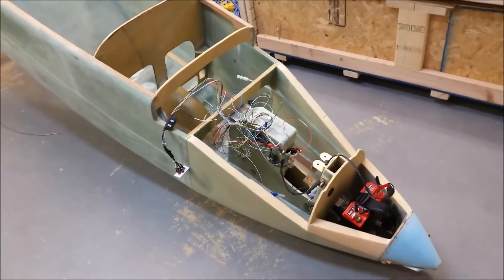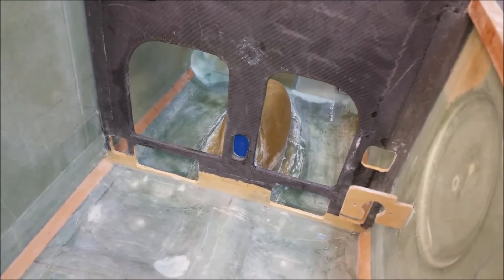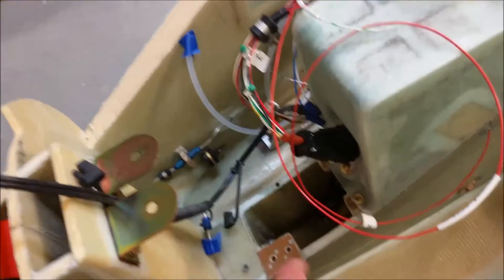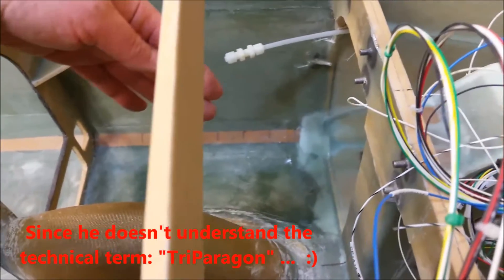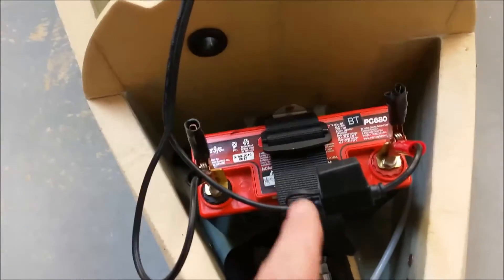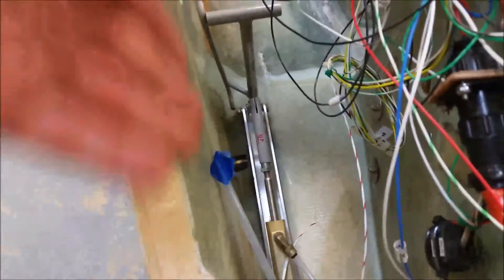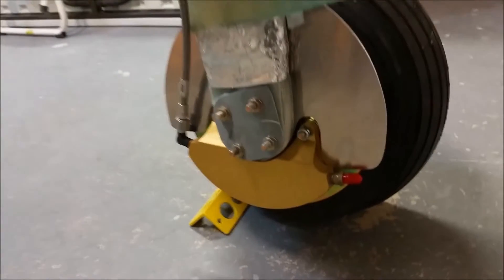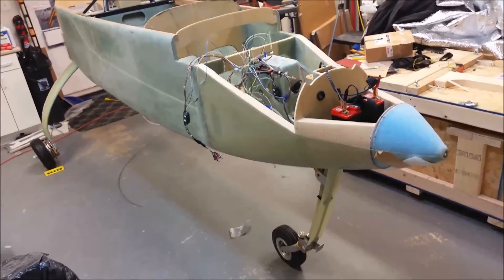Airdog77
Welcome to the building of Long-EZ N916WP!  This video is an overview of the build tasks I've completed over the past few months and some of the specific components and features of my Long-EZ build.

In addition, the video ends with me engaging the nose gear to lift the nose from the "grazing" position that the fuselage is on all three wheels for the first time in the life of this aircraft.

- Cheers!